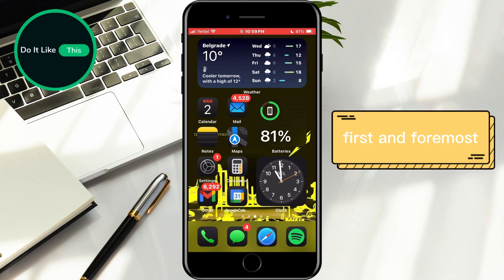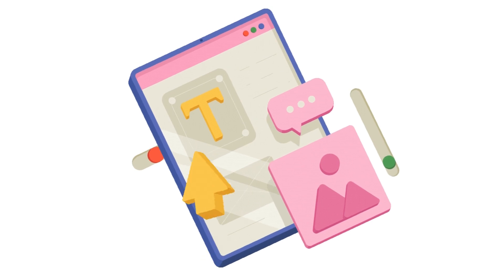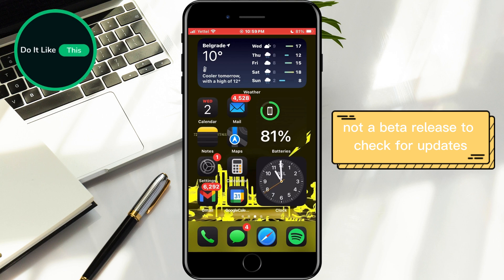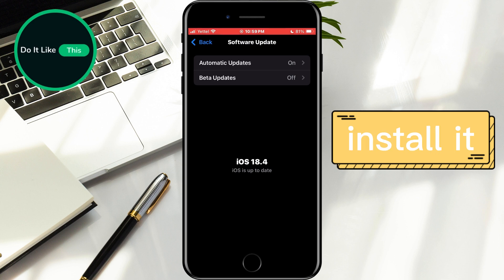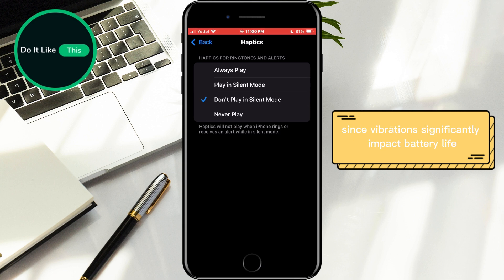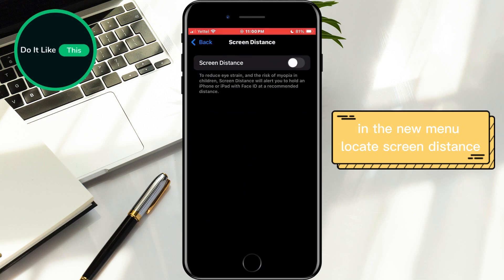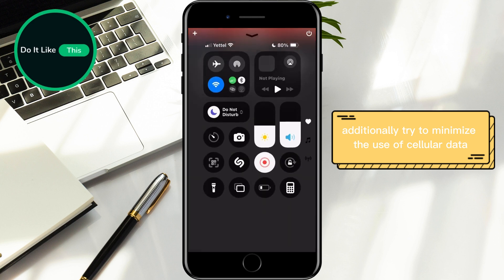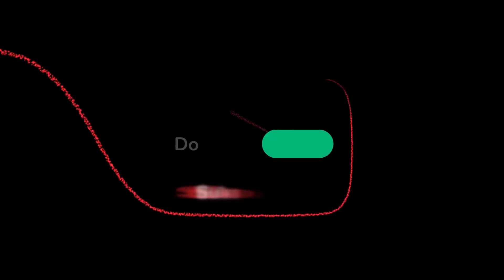iOS 18.4 - Fix Battery Drain Issue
Experiencing battery drain after updating to iOS 18.4? In this video, I’ll show you the best tips and settings to fix battery life issues on your iPhone. Learn how to optimize iOS 18.4 for better performance, extend battery life, and prevent unnecessary power loss.

🔋 Topics Covered:
✅ Fix battery drain on iOS 18.4
✅ Optimize iPhone settings for longer battery life
✅ Improve iOS performance and efficiency